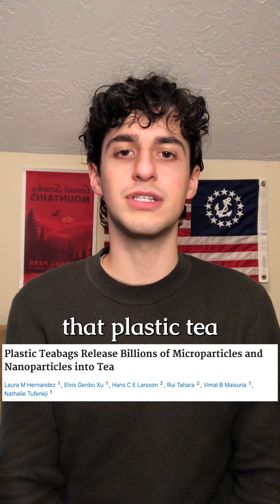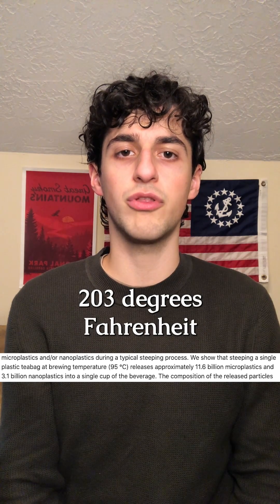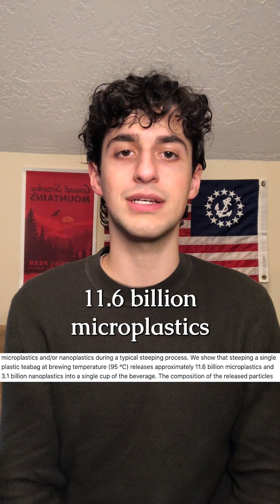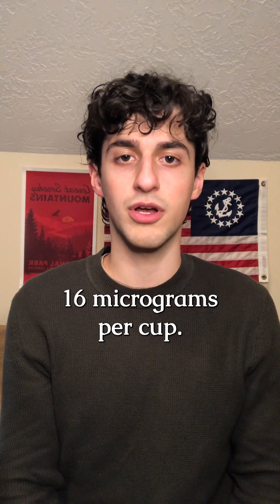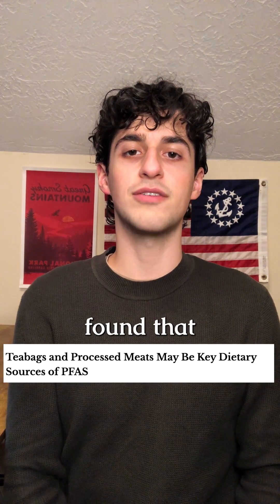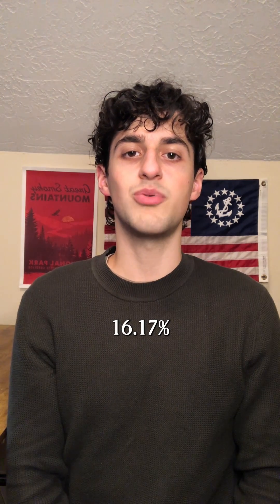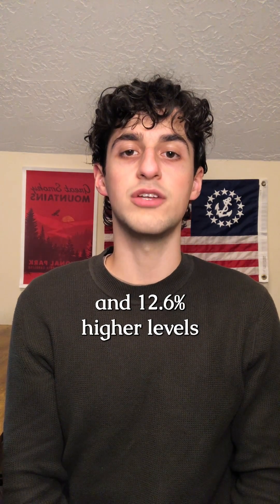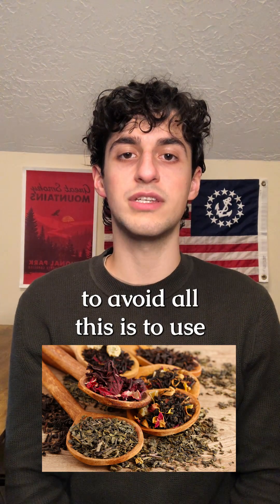Tea Bags Exposing You to Microplastics & Forever Chemicals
Tea bags are exposing you to microplastics and possibly PFAS forever chemicals.

These carcinogenic compounds are linked to issues with
- fertility
- hormones
- reproduction
- heart
- liver
- colon
- kidney

You can easily avoid the negative effects of tea bags by using loose leaf tea instead.

Loose leaf tea is a better deal, tastes better, and usually is higher quality.